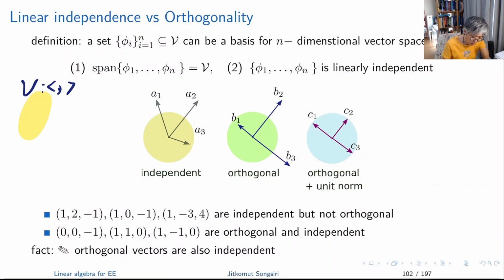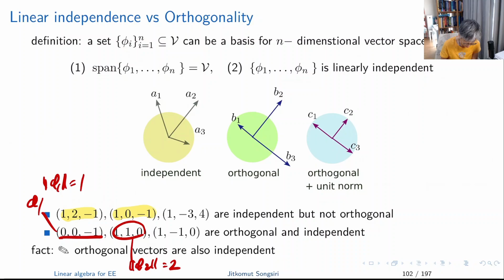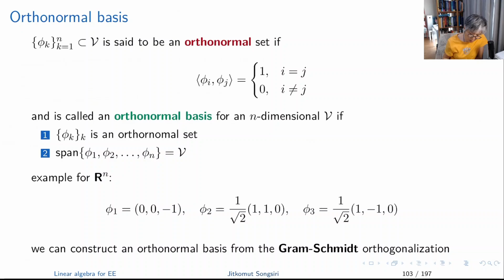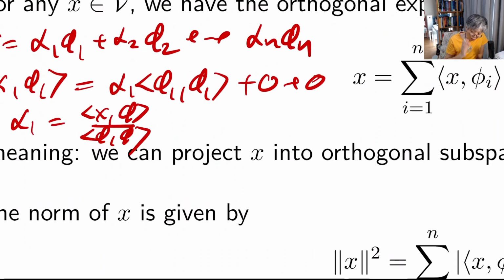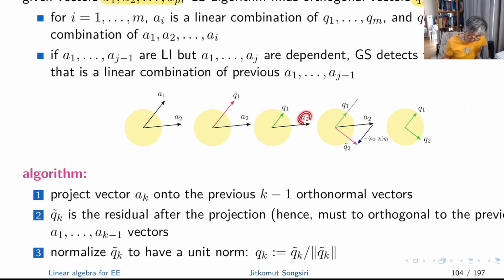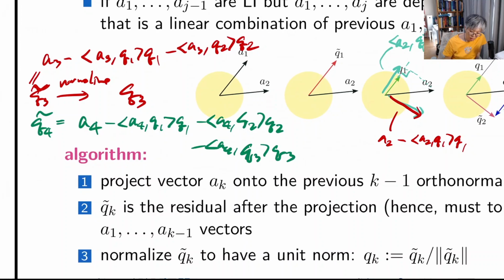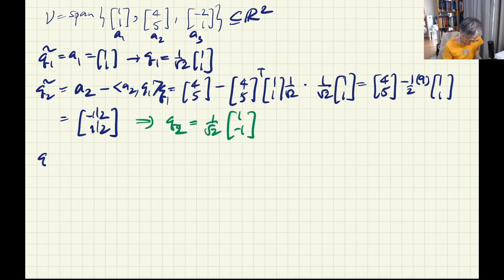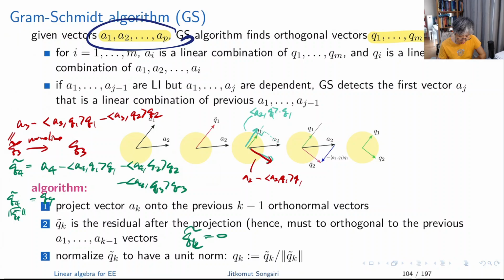Orthonormal basis and Gram-Schmidt algorithm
02:30 examples of independent vectors but not orthogonal
05:50 proof that orthogonal vectors are also independent
08:15 orthonormal basis and orthogonal expansion
13:14 Gram-Schmidt algorithm
20:52 example of Gram-Schmidt algorithm